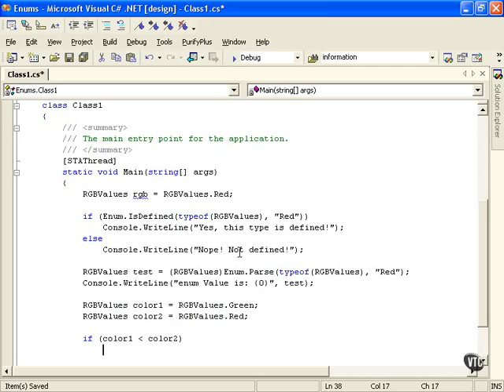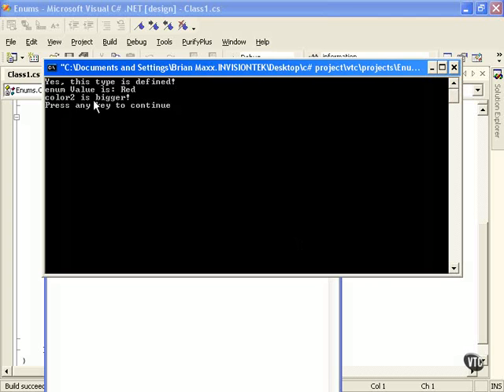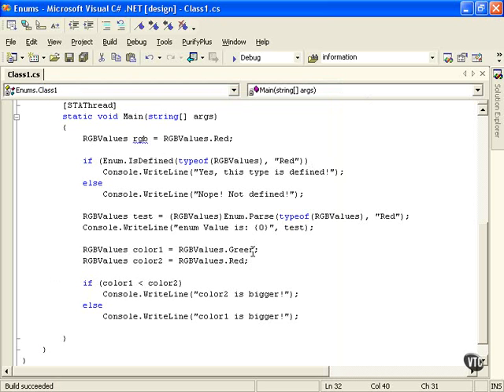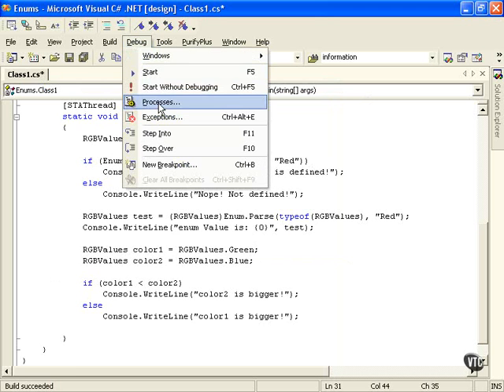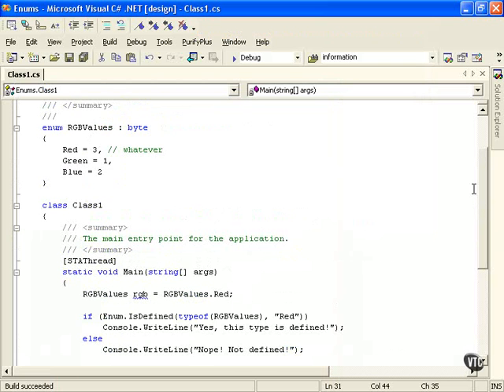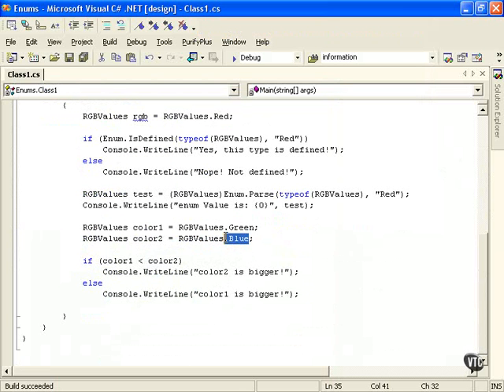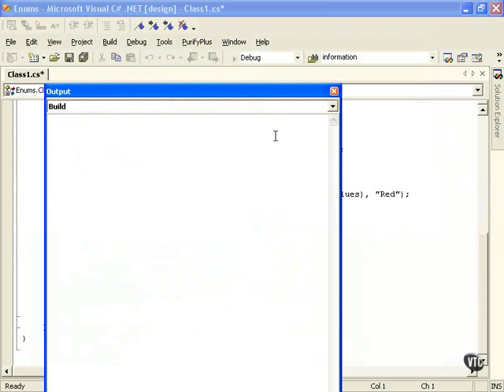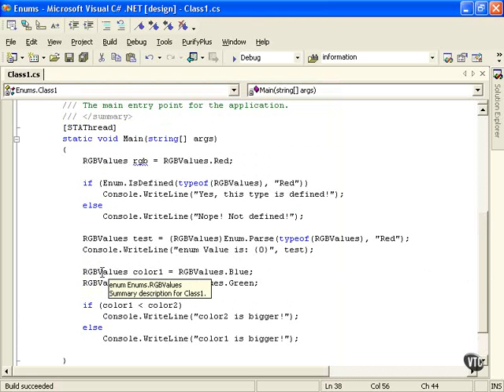Microsoft Visual C# NET 0703